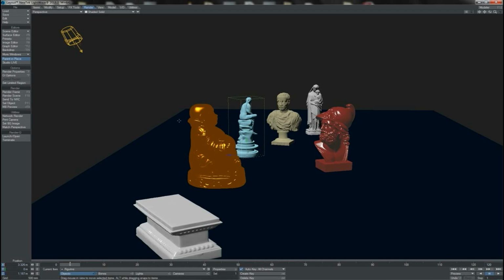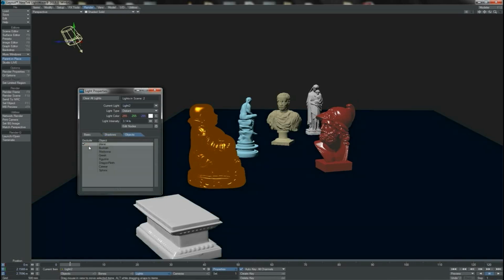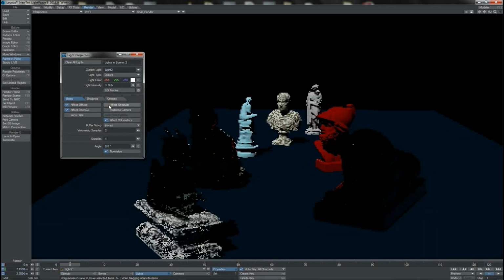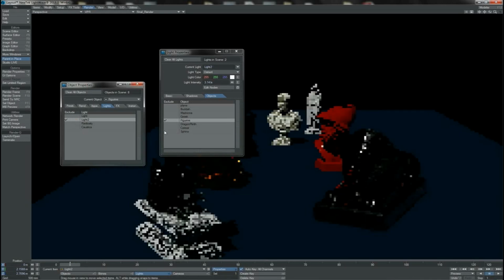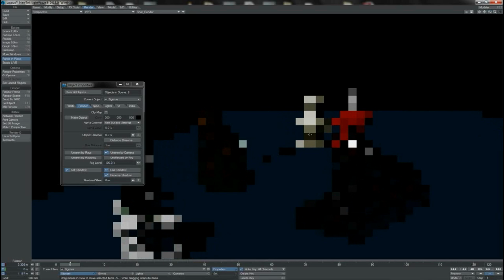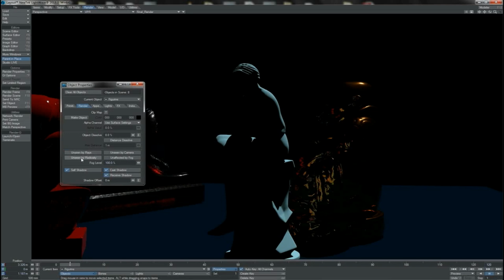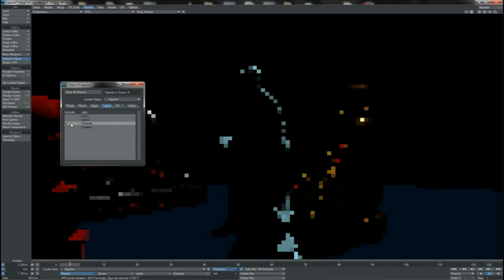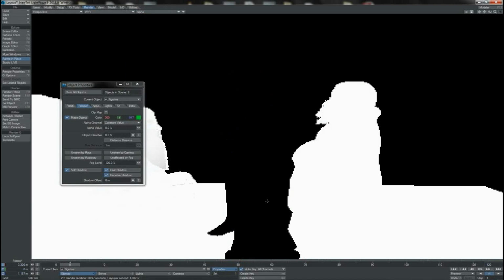Lightwave 3D Switches and Exclusions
Lightwave 3D Switches and Exclusions by Craig Monins